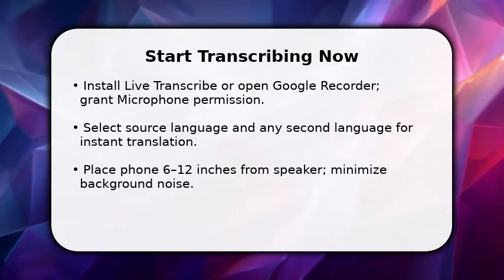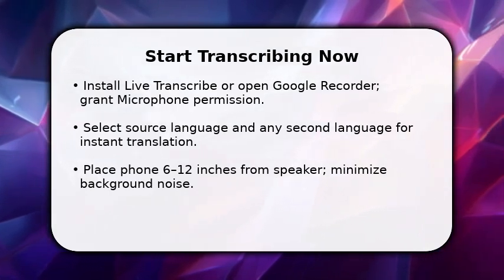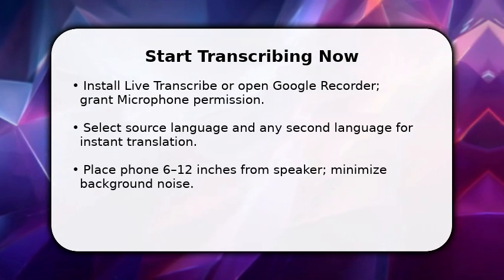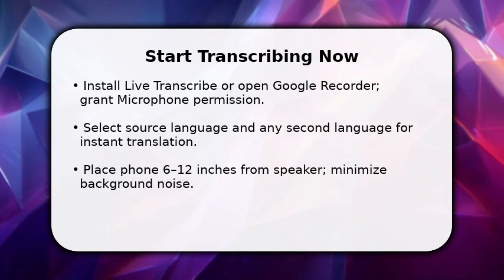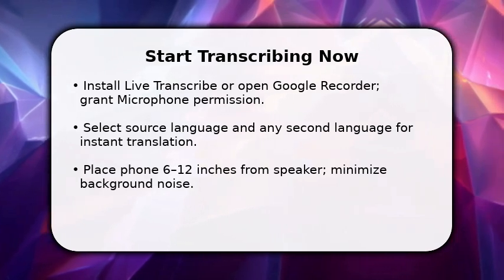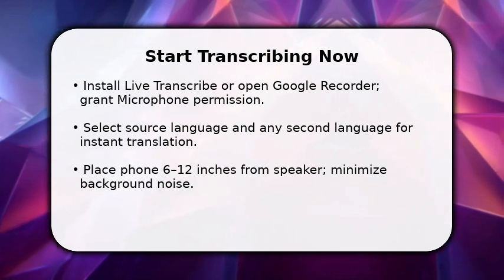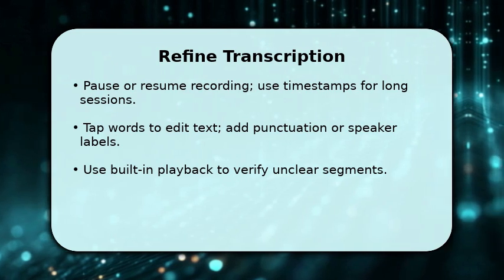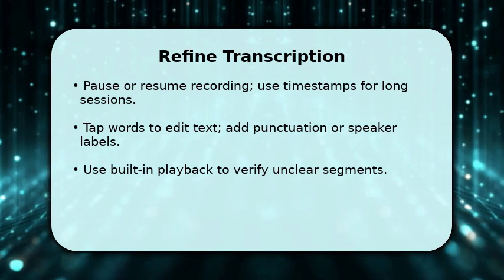How to Use Google Transcribe - Step by Step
Learn the step-by extricate process of using Google Transcribe on your device with our comprehensive guide. From installation to real-time transcription, discover tips and tricks for effective communication.